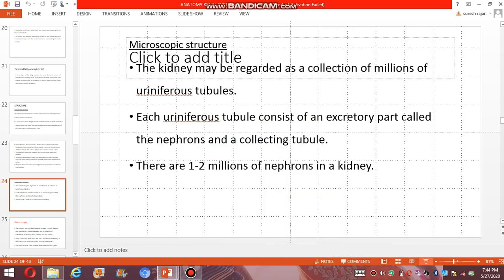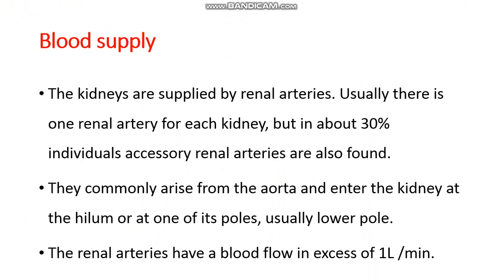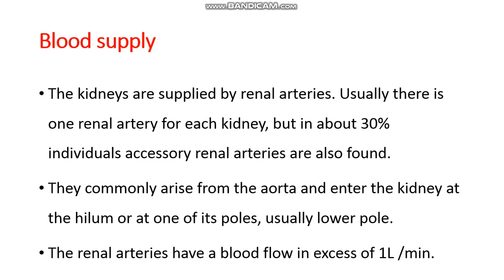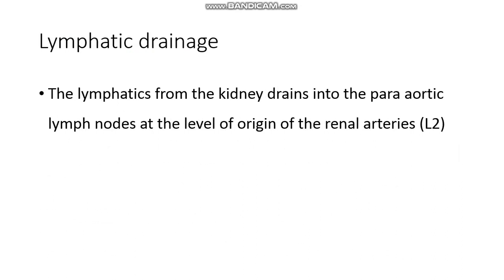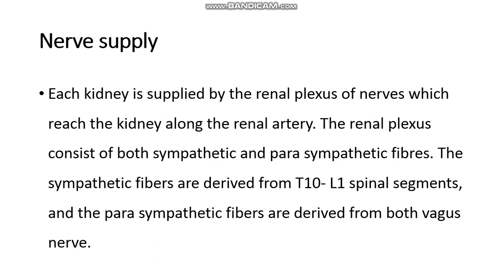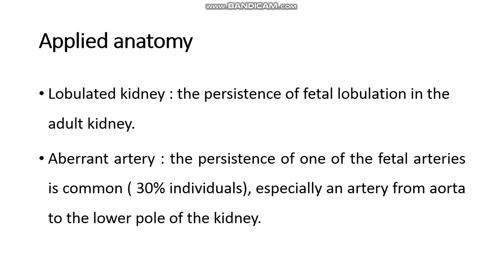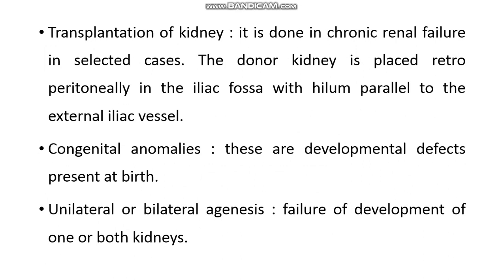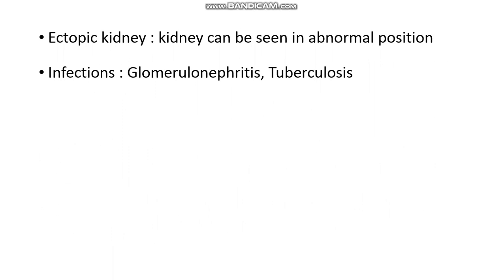Kidney part 4